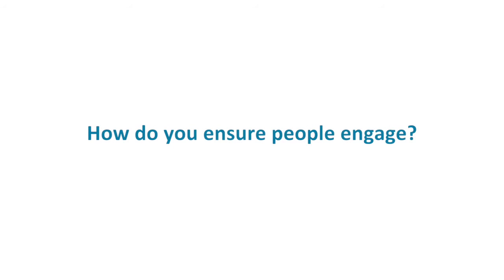Student ePortfolios: John Kilroy Video 5